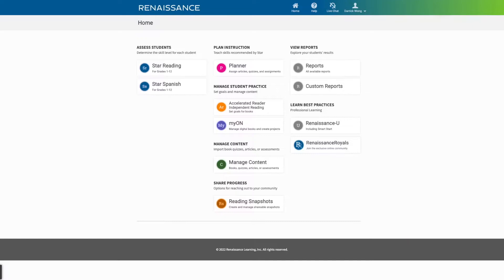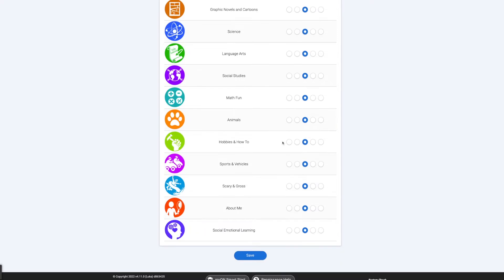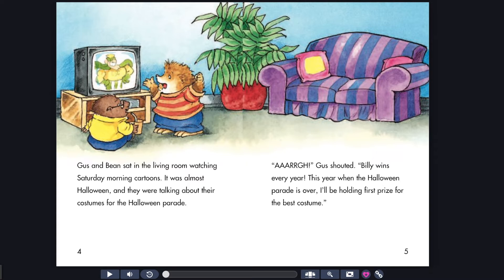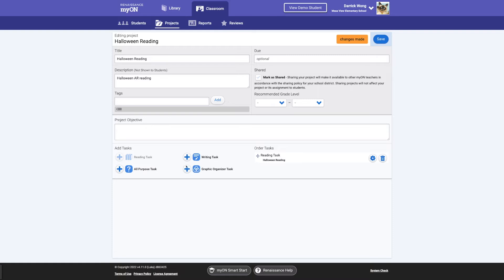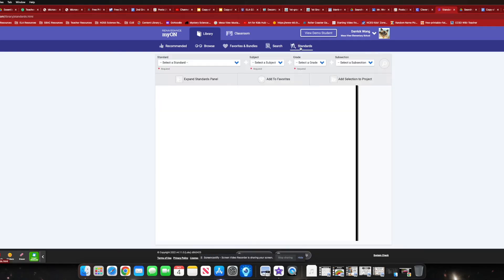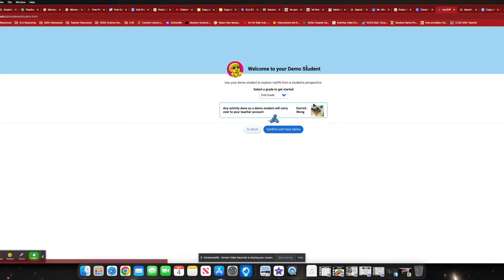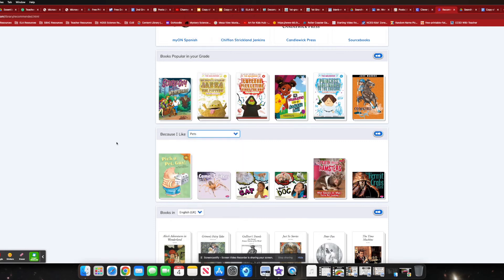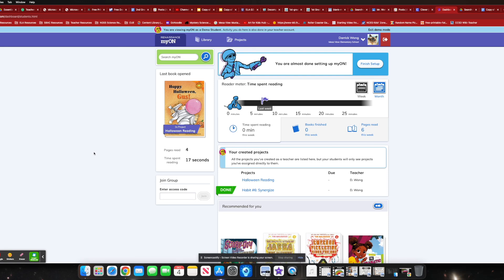Renaissance: myON Walkthrough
A 10 min walkthrough on how to assign books/projects along with a student demo sampling.